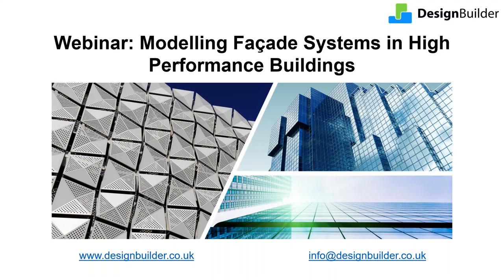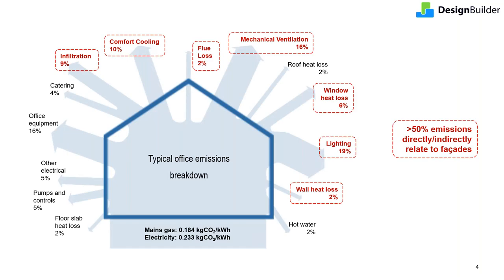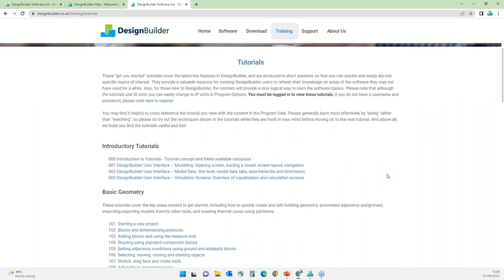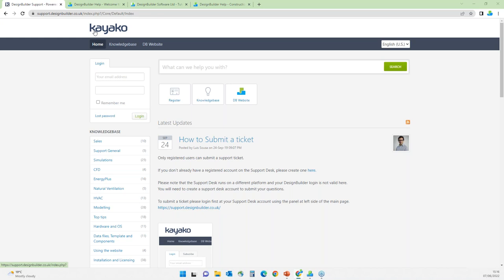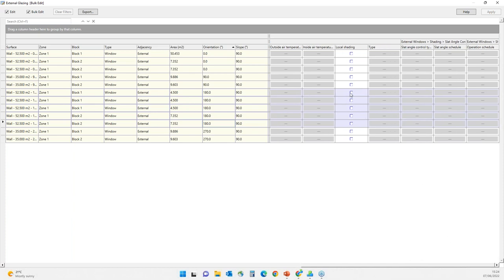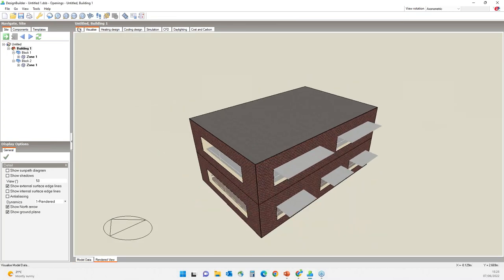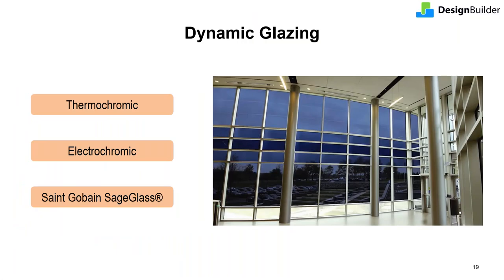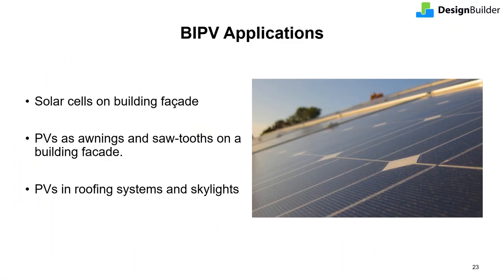Modelling Façade Systems in High Performance Buildings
On the face of it, building façades exist simply to provide a barrier to protect occupants from outside weather elements, helping to keep the inside space at a comfortable temperature and providing daylight. However, from an energy and environmental design perspective, façades can be highly complex systems. Today’s design standards require that they optimise and balance a wide range of considerations including daylight, shading, acoustics, solar gains, thermal insulation, ventilation, and even electricity generation.

In this webinar, we will look at various simple and complex façade systems and show you how to model their performance in DesignBuilder.  The webinar will cover:

• Façade systems and integrated façade design requirements.
• Modelling of simple facades with glazing, shading and vents.
• Dynamic shading, airflow control windows, and dynamic glazing including thermochromic windows and Saint-Gobain’s electrochromic SageGlass systems
• Building Integrated Photovoltaics (BIPVs), Double Skins and other advanced facades.